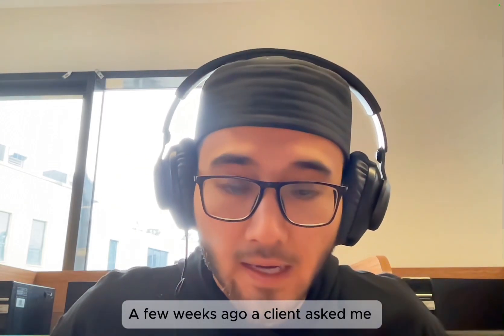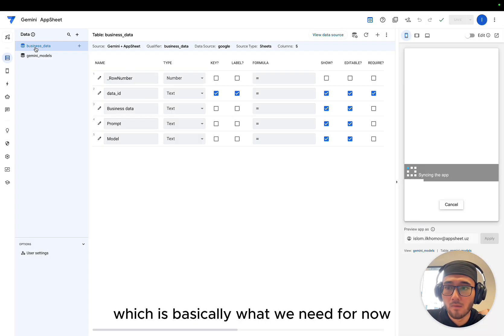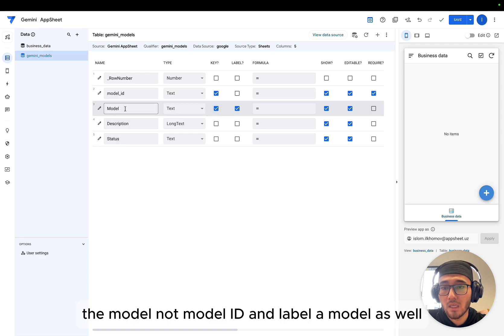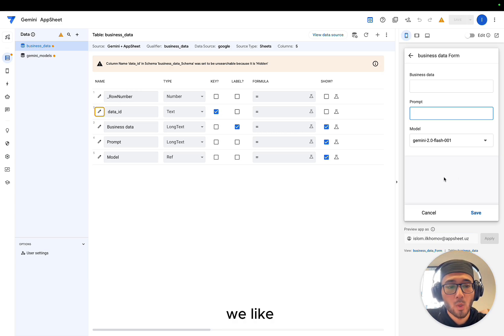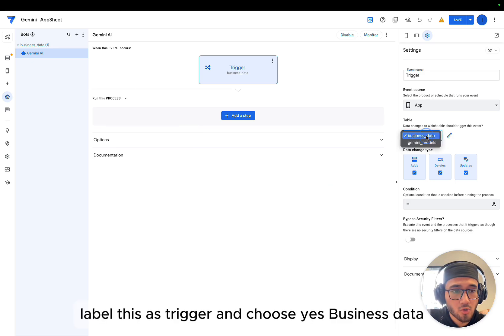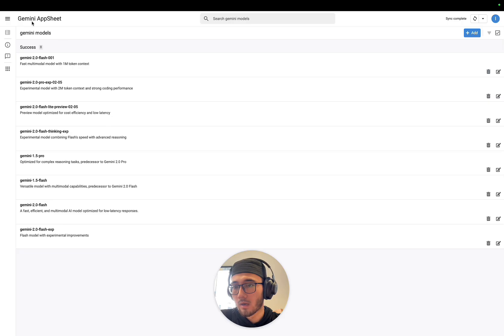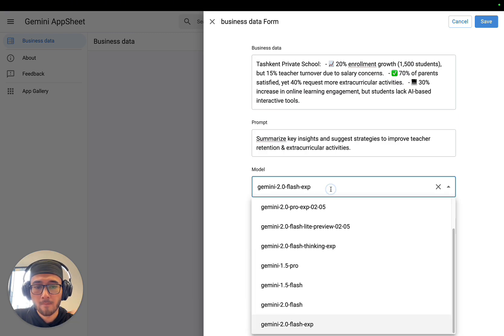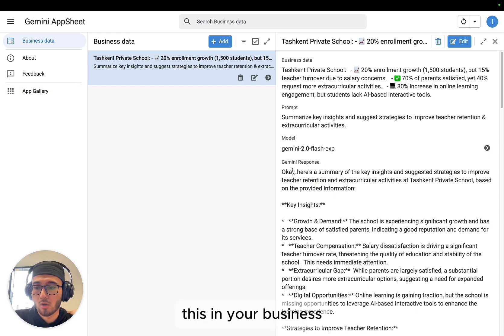Gemini AI + AppSheet: 8 Powerful Models You Must See! 🤯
Learn how Gemini AI can help you boost productivity, streamline workflows, and build smarter apps, all without coding!

In this video, I walk you through:
1) Setting up Google Sheets and AppSheet
2) Connecting to Gemini API using Google Apps Script
3) Generating insights and business strategies with AI

🔔 Watch now & start automating!

💬 Need help automating your business or finding the right no-code solution?
👉 Schedule a free consultation with me — Let’s build something powerful together.